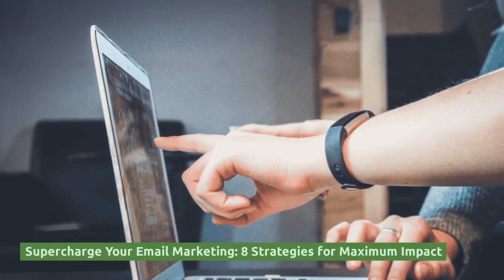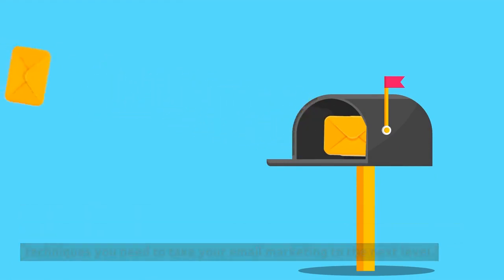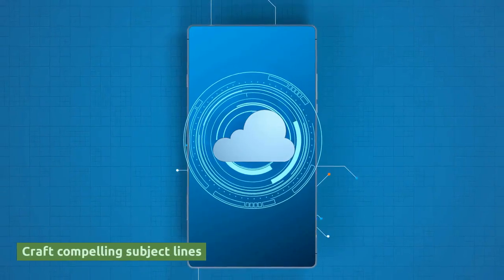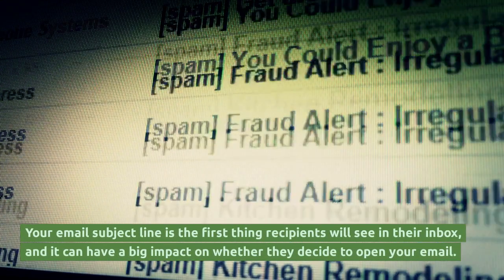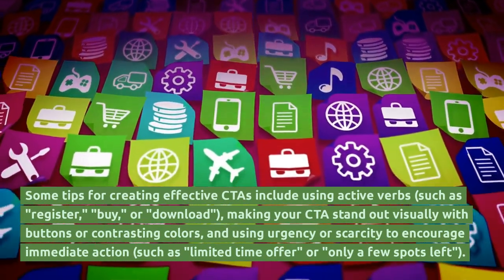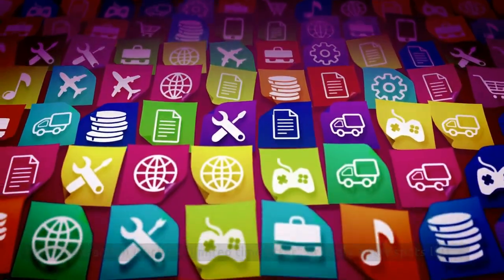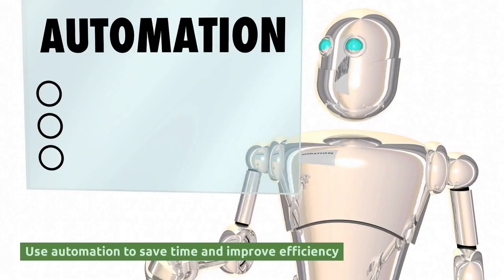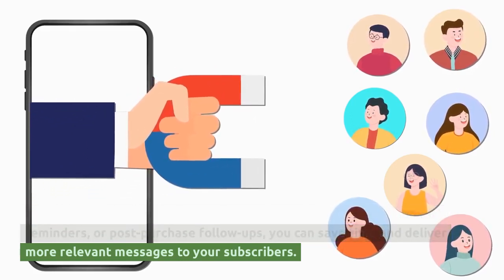Supercharge Your Email Marketing: 8 Strategies for Maximum Impact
more

 Learn how to create effective email marketing campaigns that engage and convert your target audience with these 8 proven strategies. From building a targeted email list to personalizing your messages, optimizing for mobile, and using automation, you'll discover the tips and techniques you need to take your email marketing to the next level.